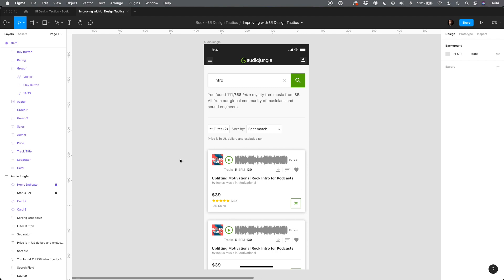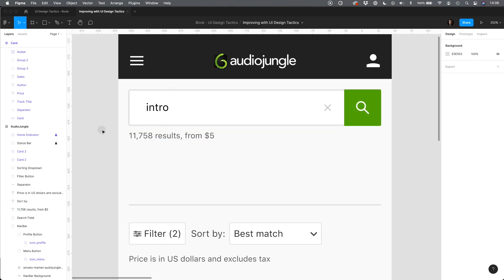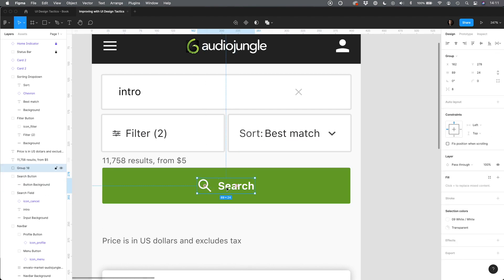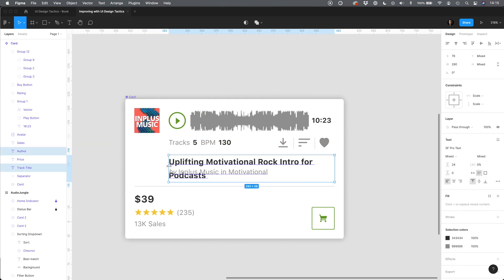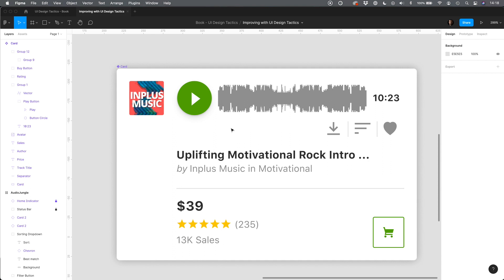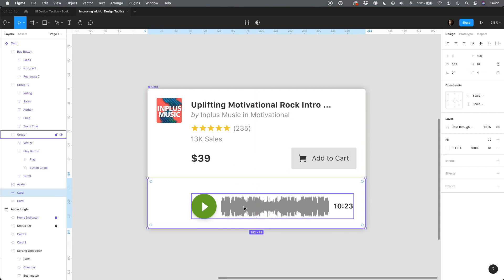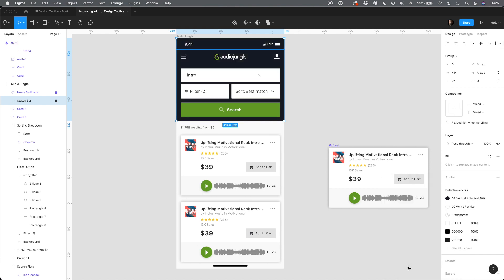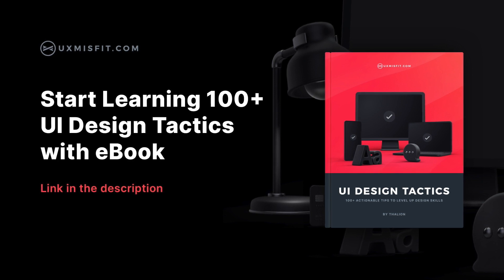Improving UI with Design Tactics: Audio Jungle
See how simple tactics may improve UI of existing solution.